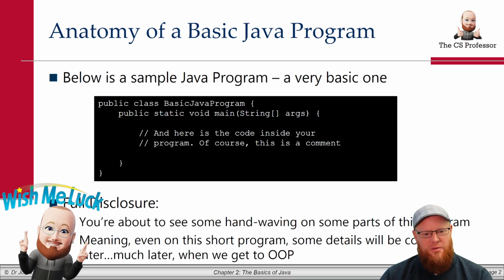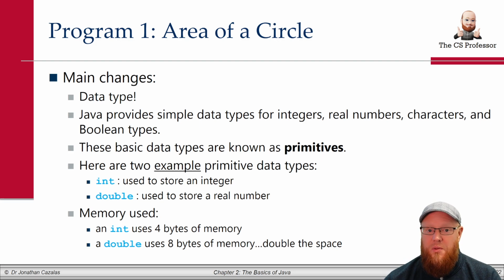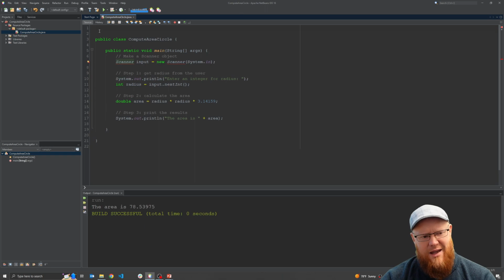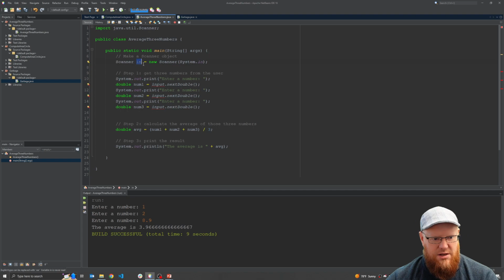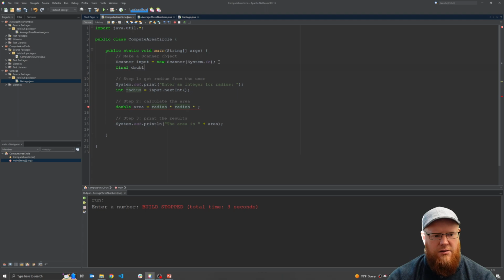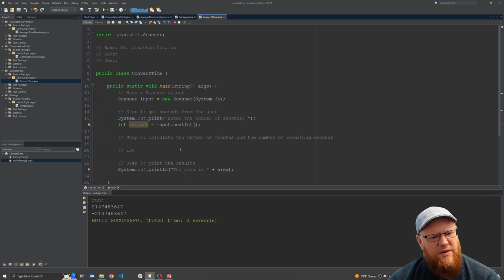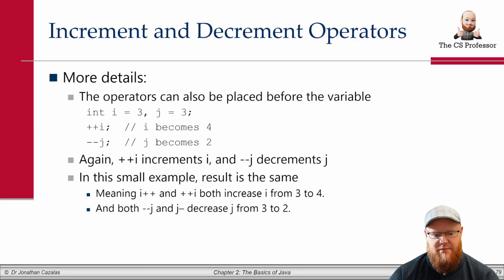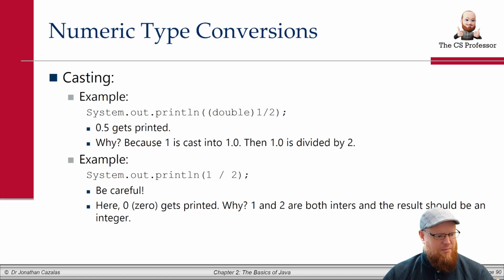Chapter 2: Basics of Java